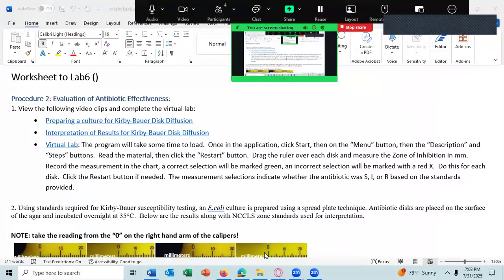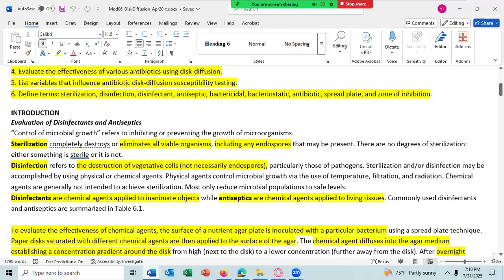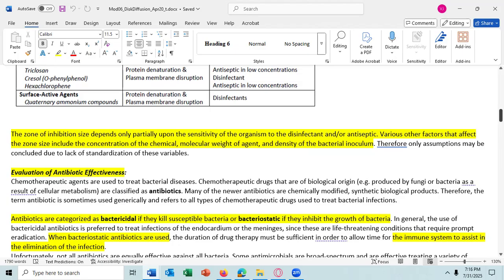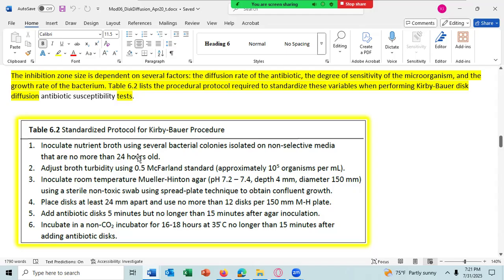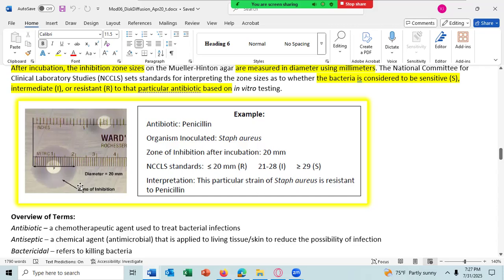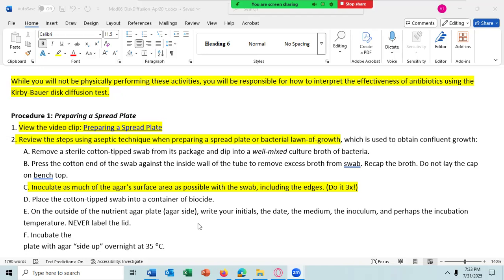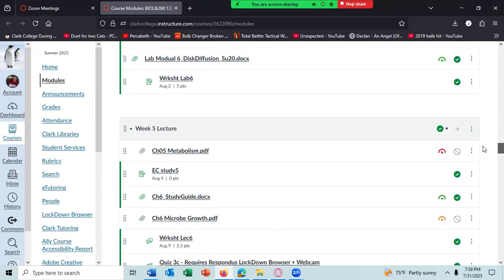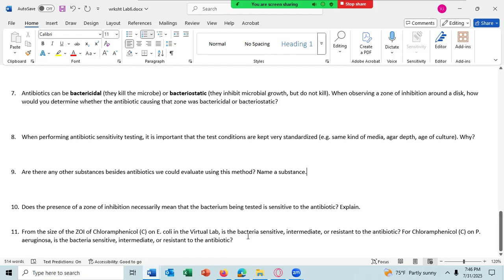2025 07 31 19 02 18 Micro lab